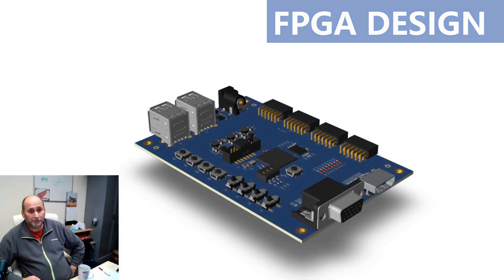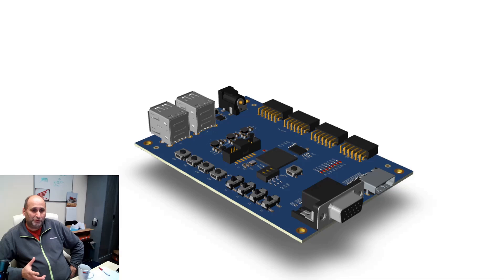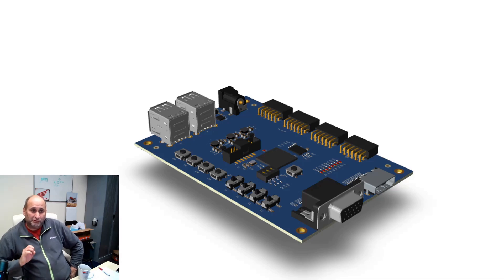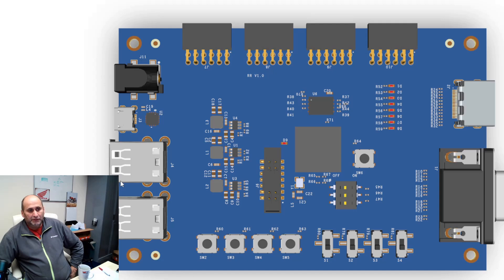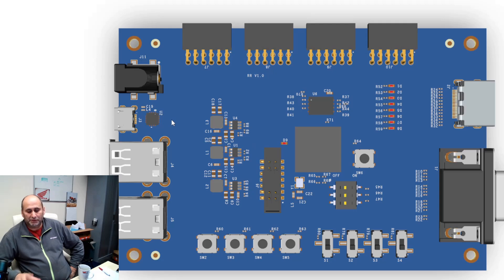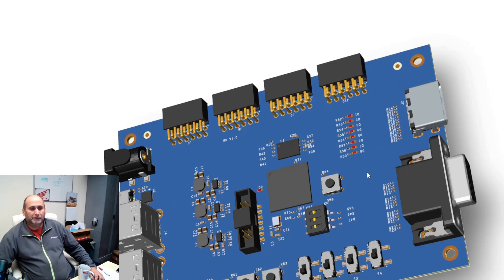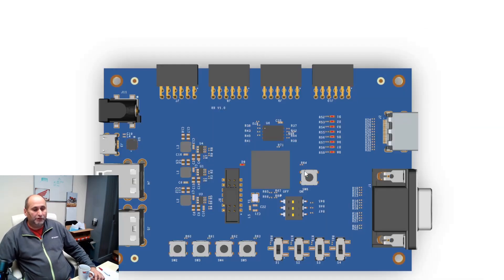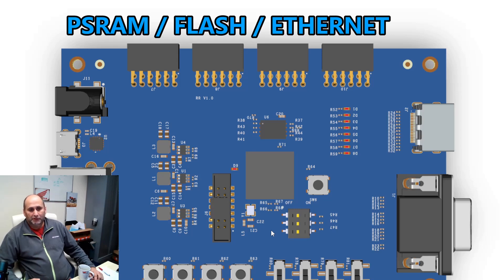FPGA Board for small retro computers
This is presentation of an idea to make a small FPGA board to be simple and hopefully affordable for implementing old small computers like Sinclair Spectrum, C64, BBC Micro and others. The board is minimal and key thing is simplicity and ease of use.